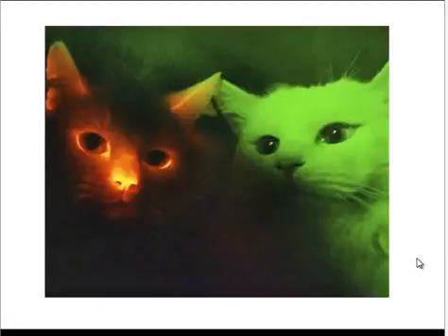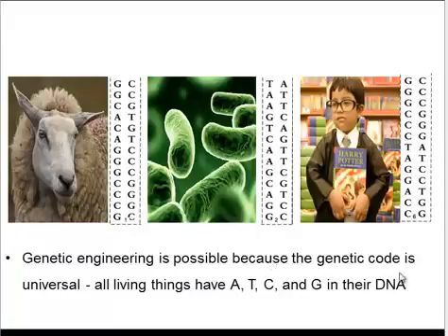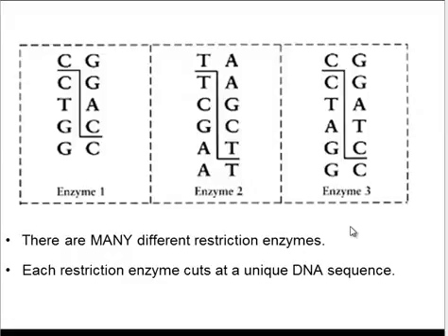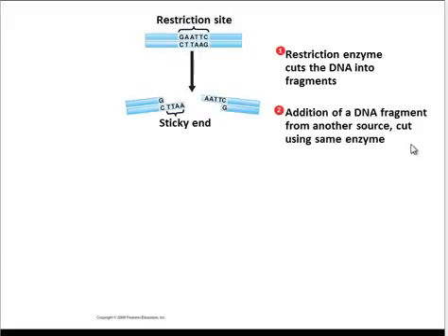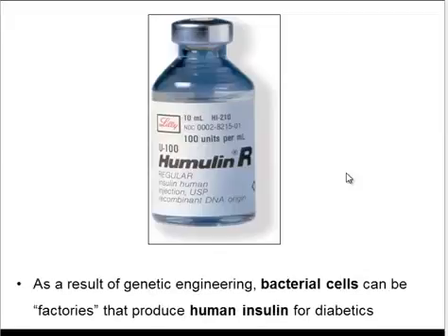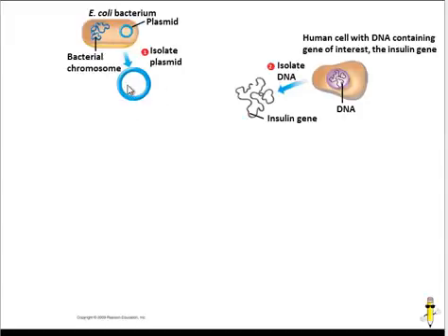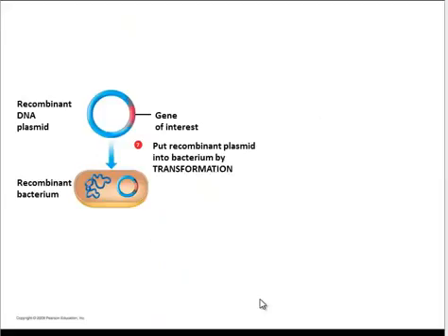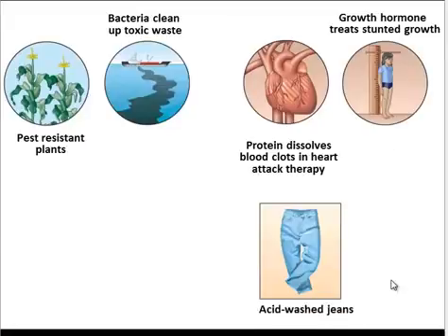Genetic Engineering YouTubevia torchbrowser com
how genetic engineering take place